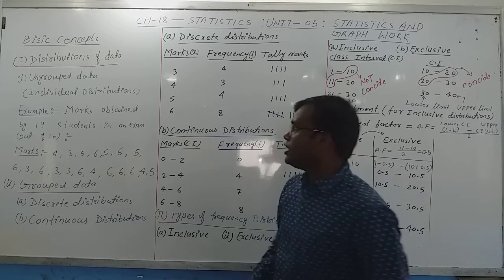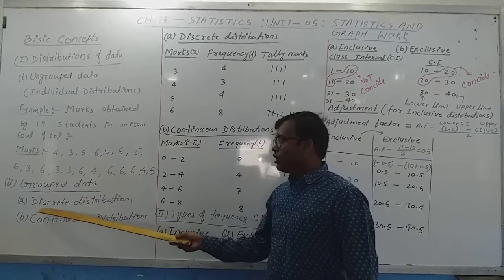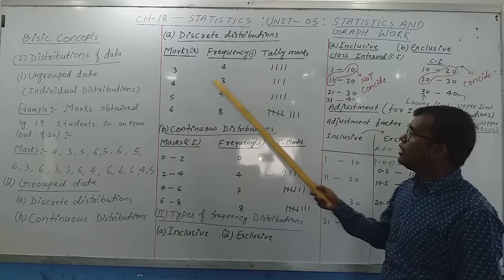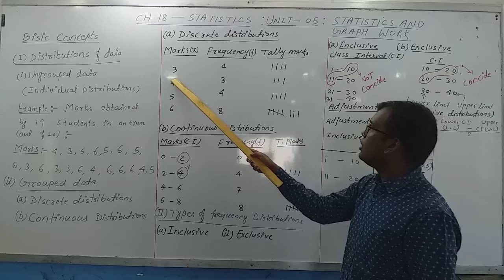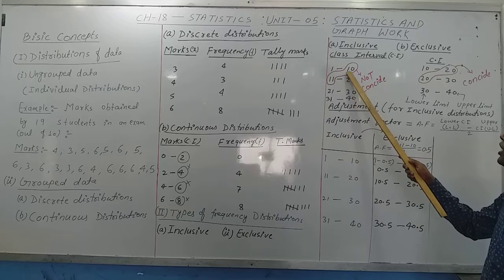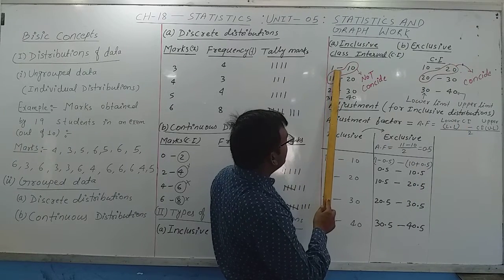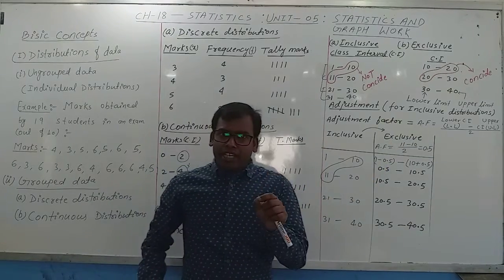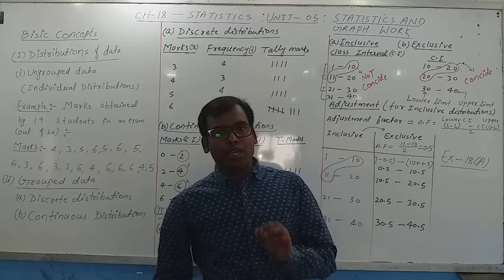STATISTICS- DISTRIBUTIONS OF DATA 270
Un-grouped and Grouped data